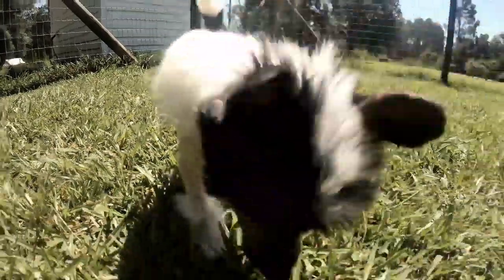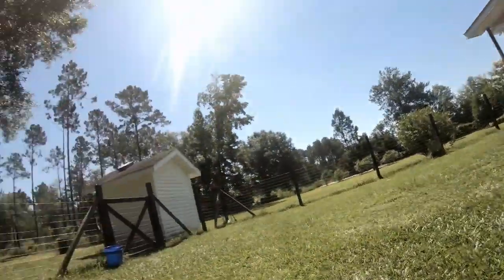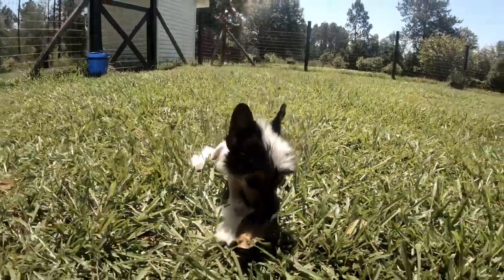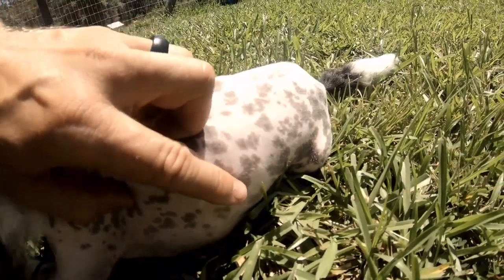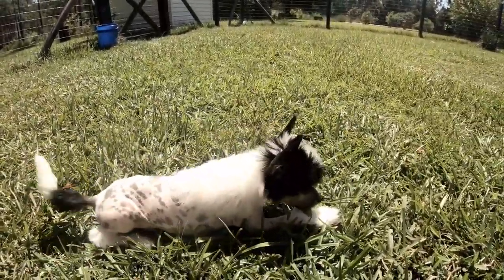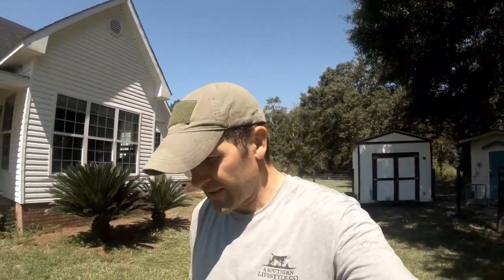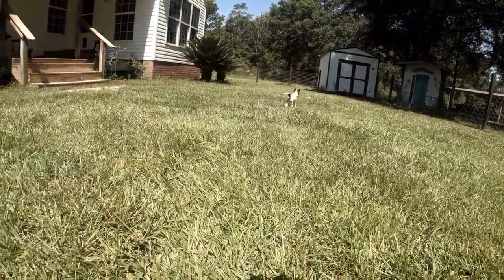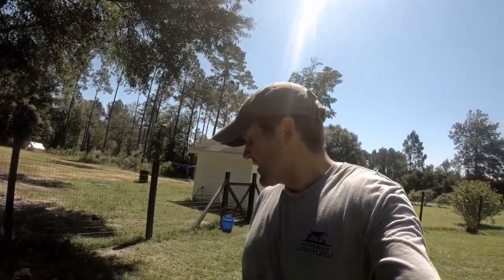#75 CHINESE CRESTED 3/3 | Which Dog Should I Get? Dog Breed Selector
Dog Info:
You won’t find a better dog breed than the Chinese Crested to be a couch potato’s companion. They can almost read your mind and will lie in bed for hours without moving a muscle.

Although these are purebred dogs, you may still find them in shelters and rescues. Remember to adopt! Don’t shop if you want to bring a dog home.

Dog Breeds
Dog Matchup
Puppies
Dog Names
Dog Health
Reference
Dog Breed Selector
Dogs
Dog Finder
Retrievers
German Shepherd
Great Dane
Rottweilers
Yorkshire
Doberman